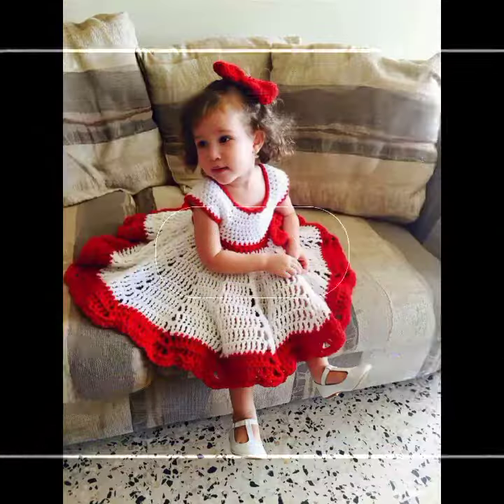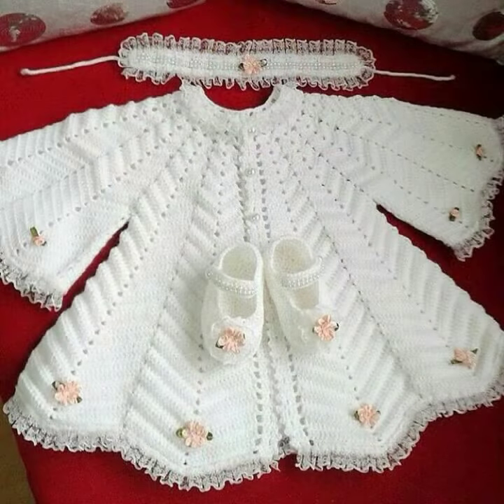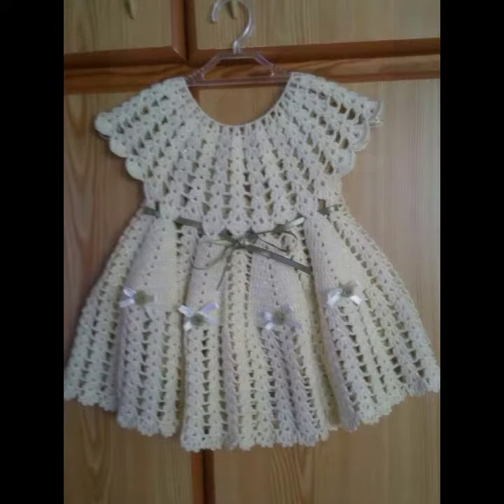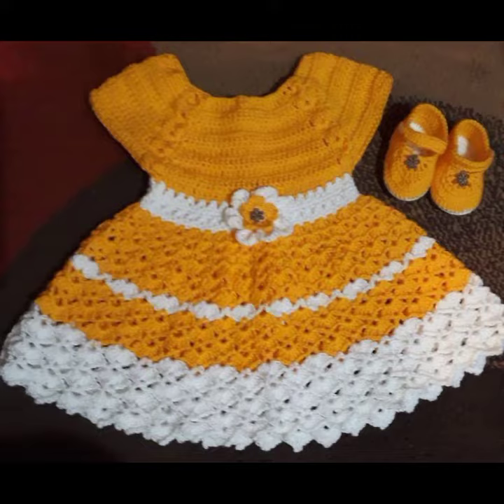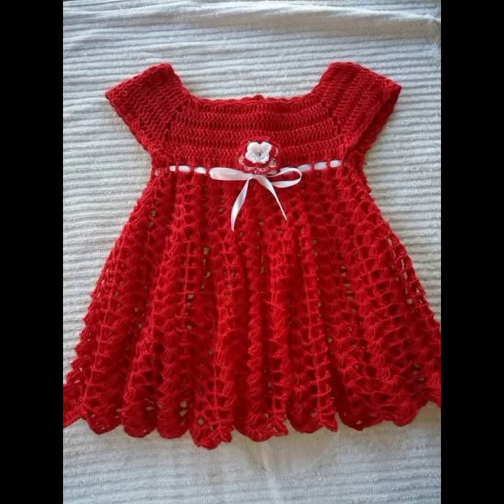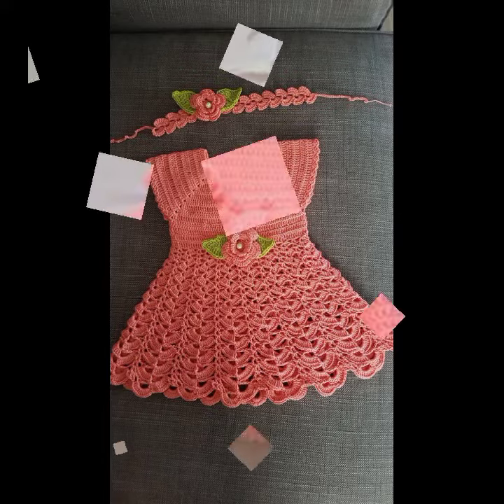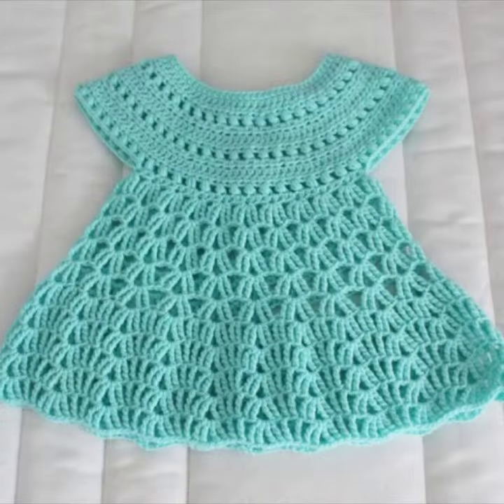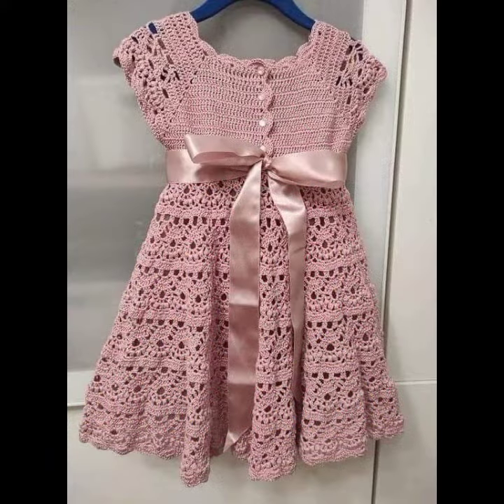top trending design and ideas for babies of crochet frocks patterns